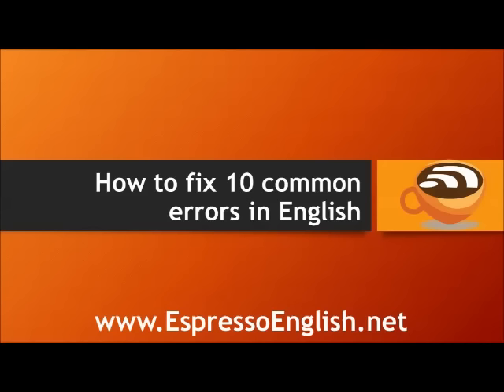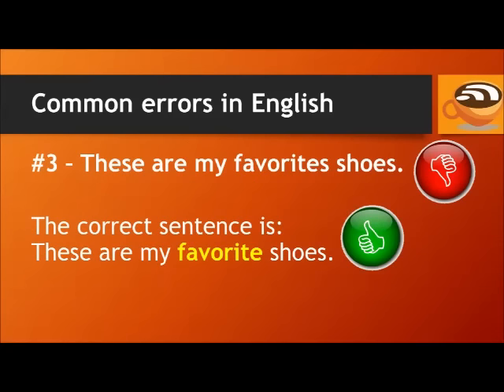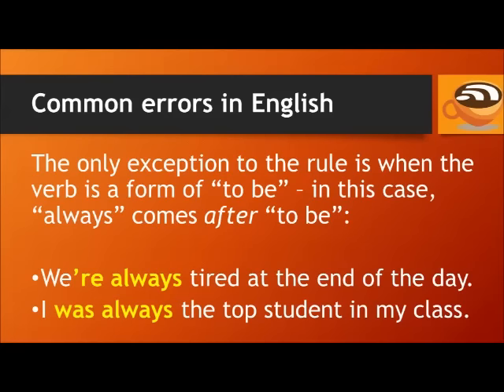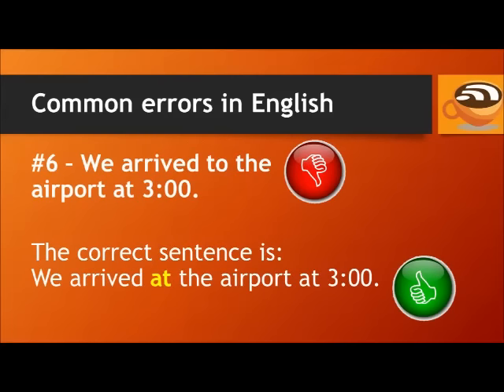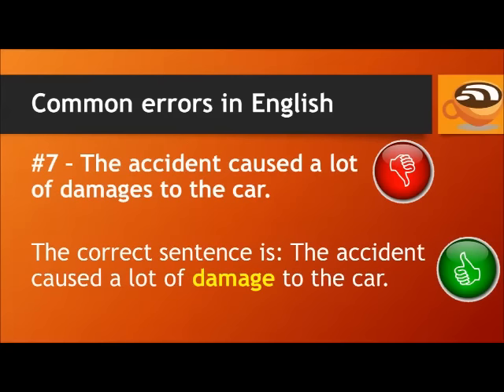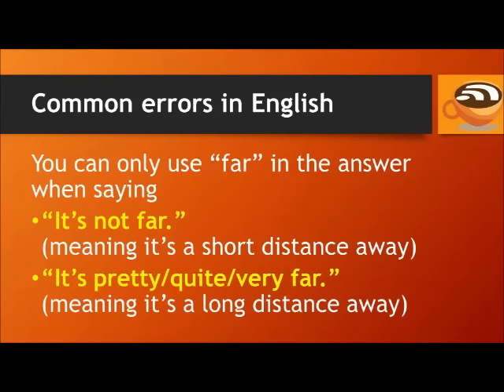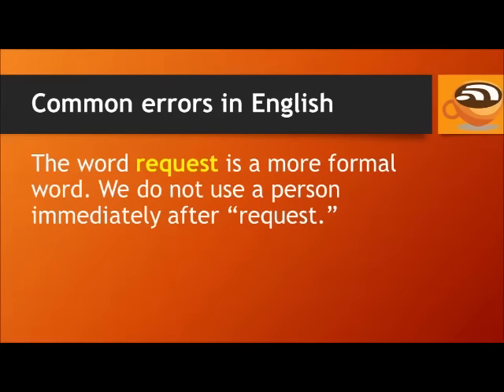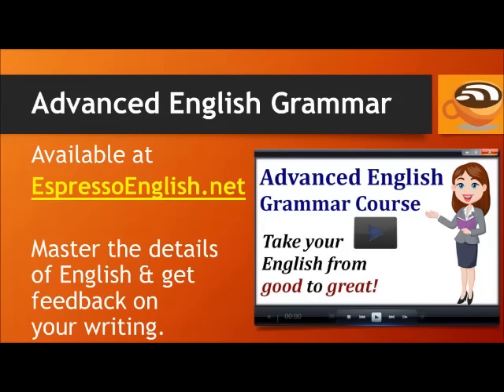How to fix 10 common errors in English